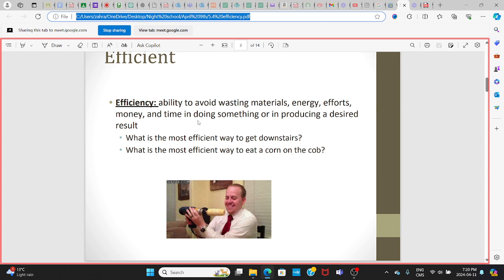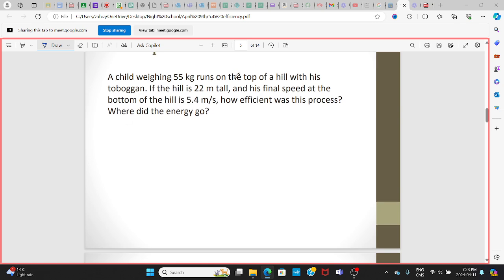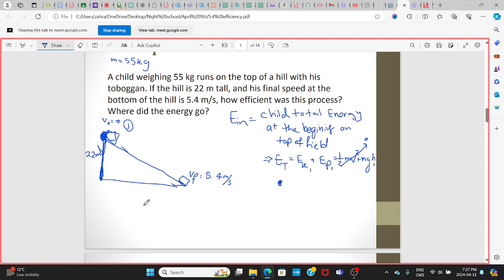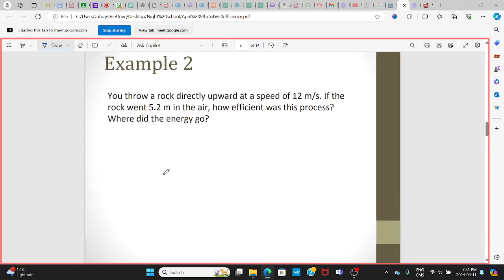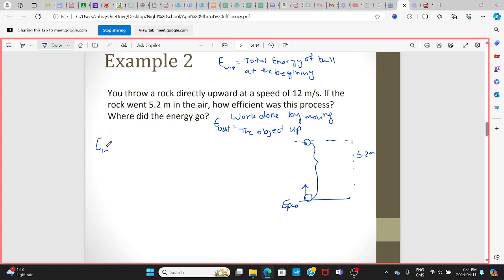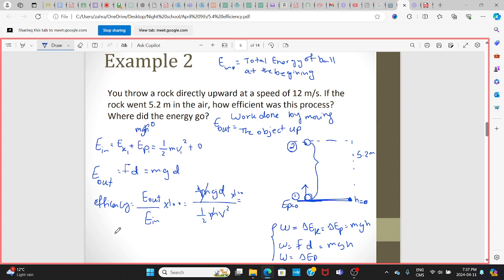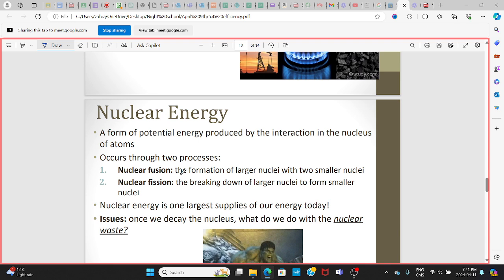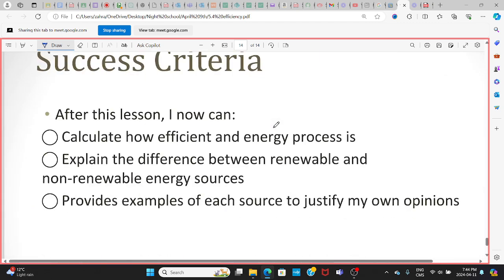5 4 efficiency (Understanding Efficiency in Grade 11 Physics | Explained Simply)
Description:

Welcome to [Your Channel Name]! In this Grade 11 physics video, we'll dive into the concept of efficiency—a fundamental principle that plays a crucial role in understanding energy transformations and practical applications.

🔍 What is Efficiency?
Efficiency measures the ratio of useful output energy to input energy in a system. It helps us evaluate how effectively energy is converted from one form to another, whether in machines, devices, or natural processes.

💡 Key Concepts Covered:

Definition of efficiency and its significance
Calculating efficiency using the formula: Efficiency (%) = (Useful output energy / Total input energy) x 100
Understanding the factors that affect efficiency, including friction, heat loss, and mechanical inefficiencies
Real-world examples illustrating the application of efficiency principles in everyday life and engineering.
🎓 Educational Objectives:
By the end of this video, viewers will:

Understand the concept of efficiency and its importance in energy conservation
Learn how to calculate efficiency in different scenarios using practical examples
Gain insights into how efficiency impacts the design and optimization of various systems and technologies.

Whether you're a high school student preparing for exams or a curious learner interested in physics concepts, this video aims to provide clear explanations and insightful examples to enhance your understanding of efficiency in Grade 11 physics.